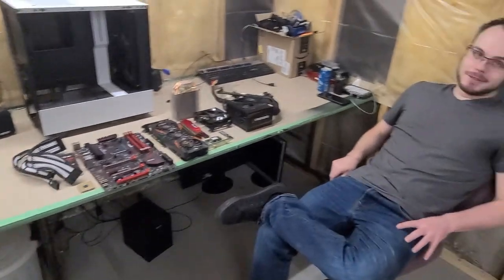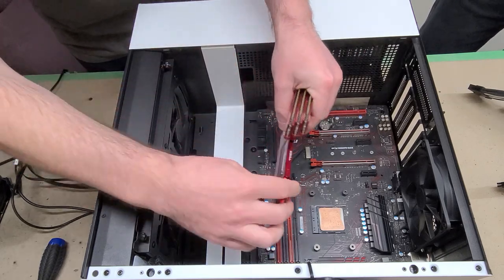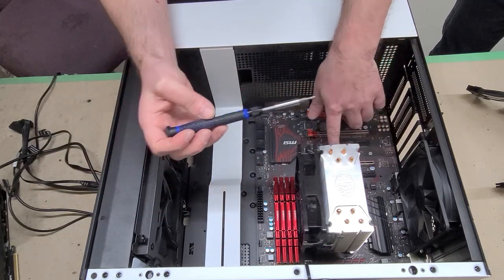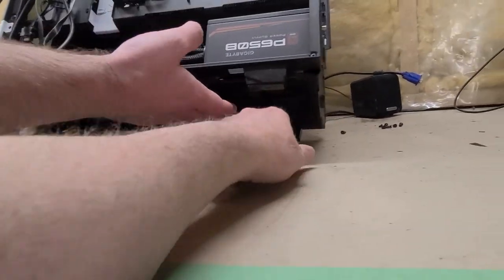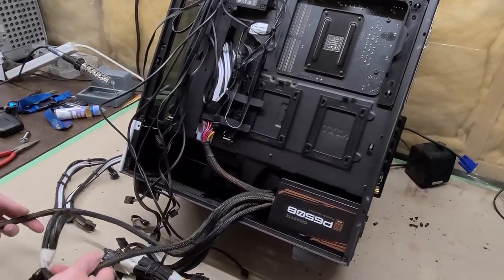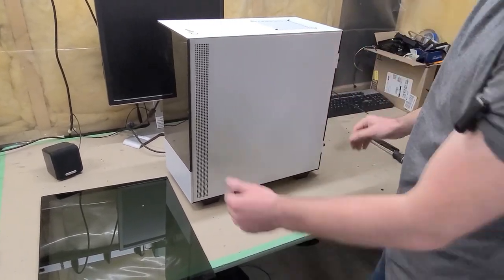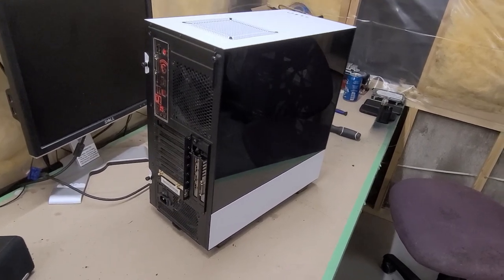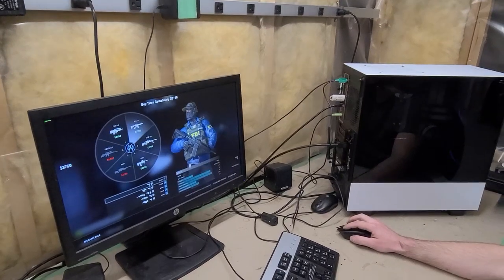Are used computer parts worth it?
In this video, with a PC purchased used, we do a bit of a computer build and discuss if used PC parts are worth it.